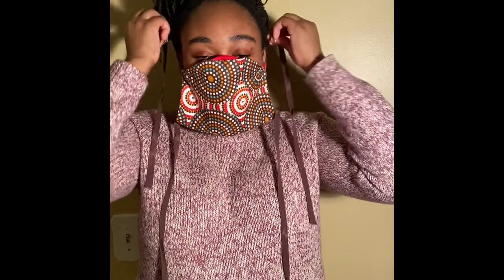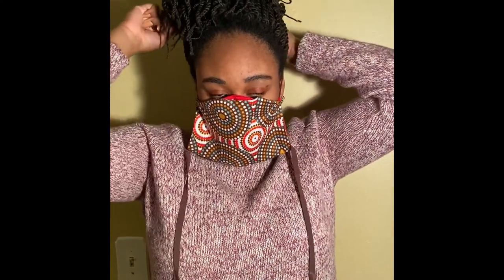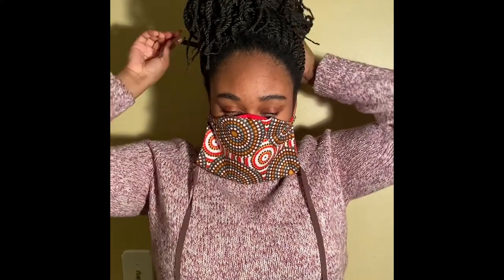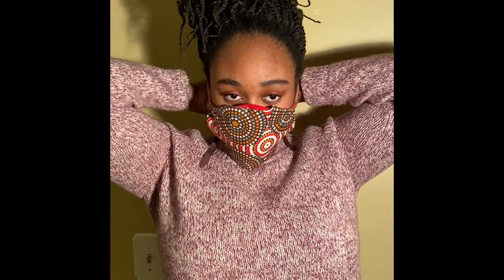MansaWear COVID19 Mask...Wearing Over The Ears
Your unique mansawearCOVID19 is a two-sided face mask. Each mask is made with 300+ count cotton in vibrant colors and bold pattern Ghanaian fabrics. It features a muslin-lined interior, ribbon closures, and is hand or machine washable.